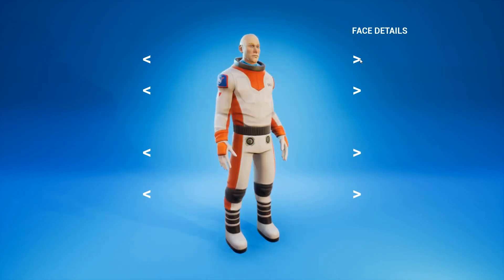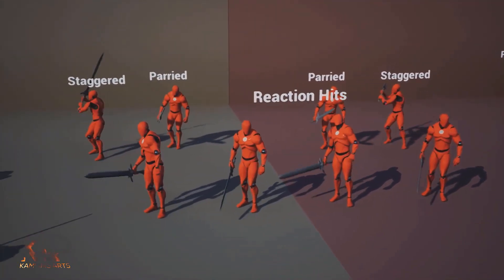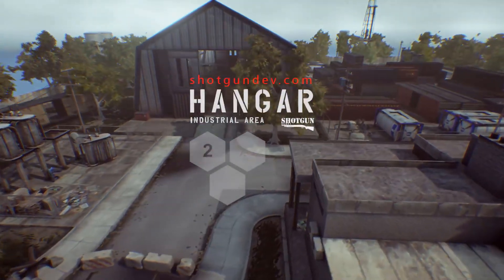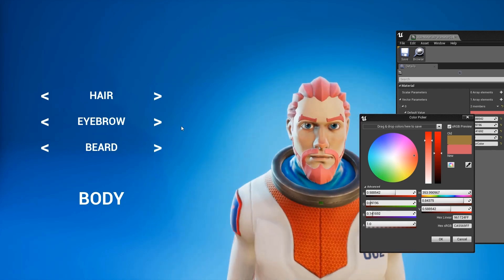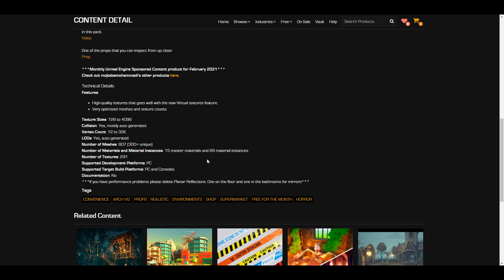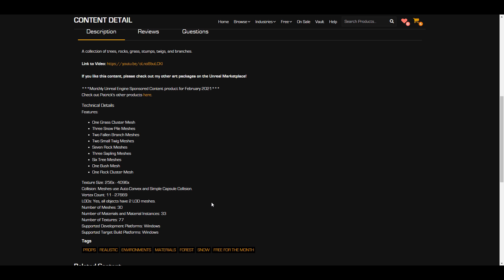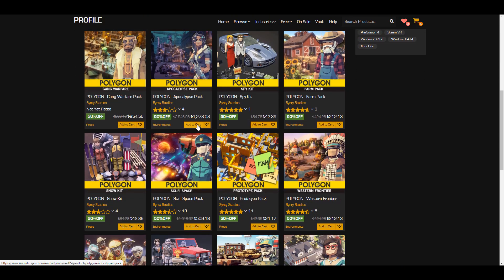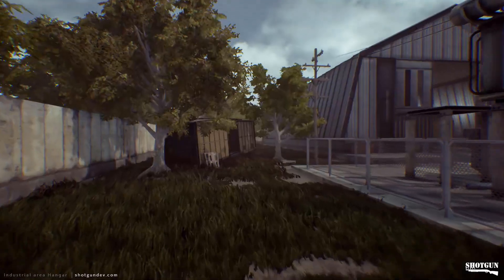Free Unreal Assets for Feb. 2021!